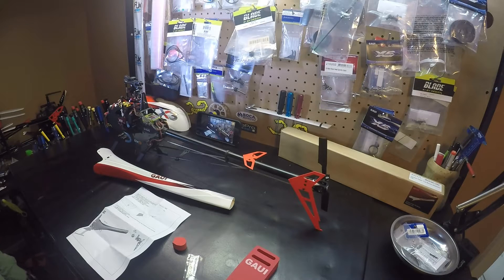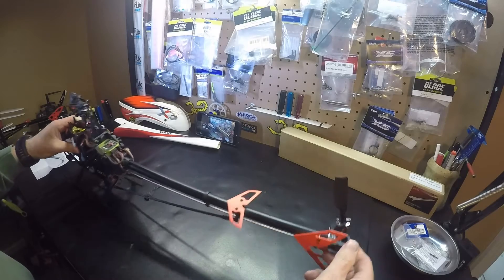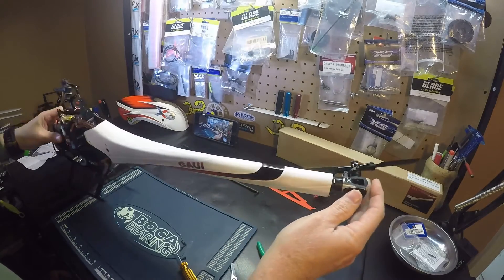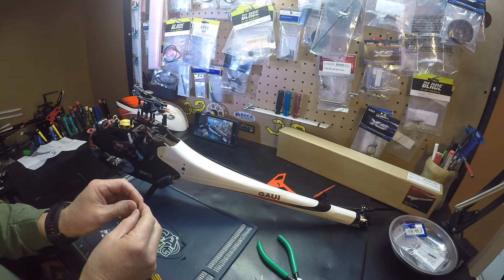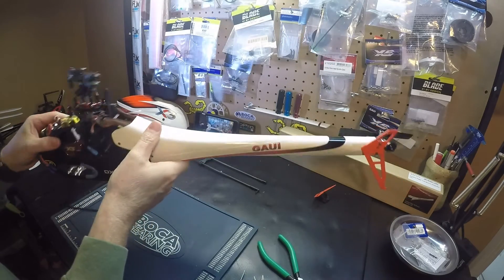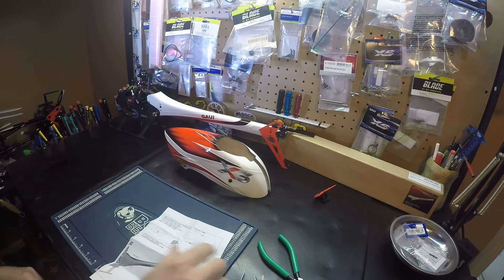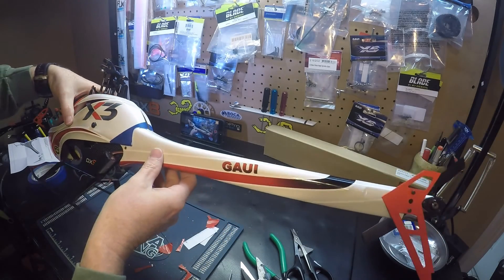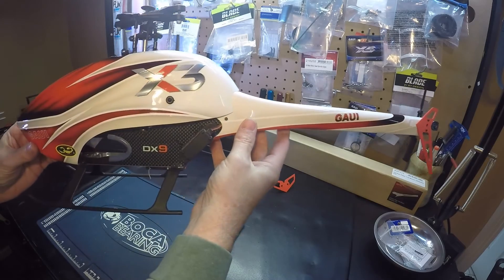Gaui X3 boom cover installation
How to install a boom cover on a Gaui X3